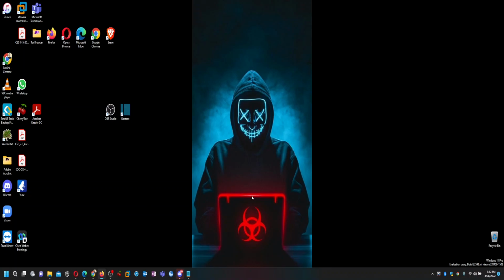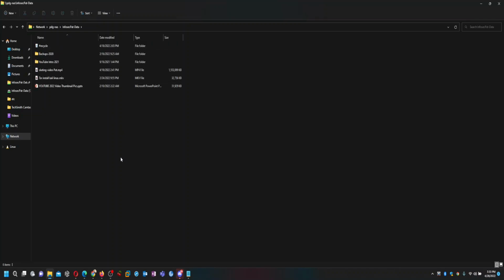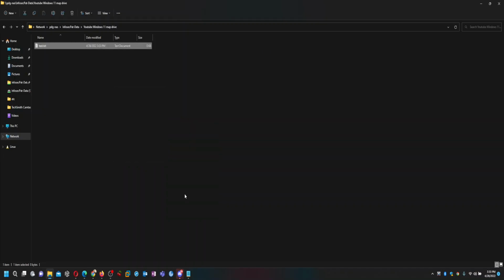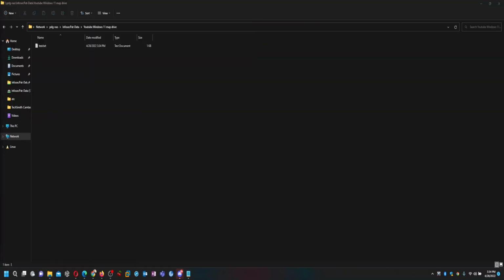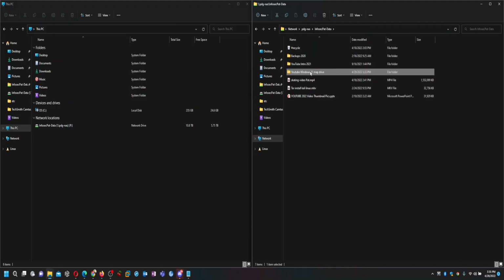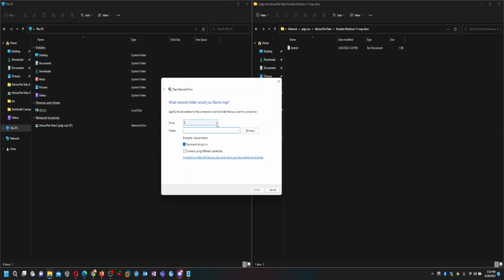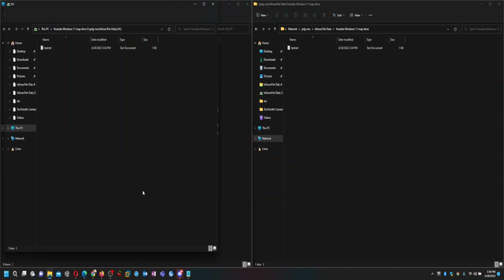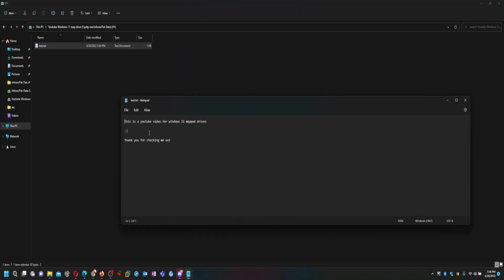How to map a network drive in Windows 11 with InfoSec Pat - Video 2022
This is the same method for Windows 10.